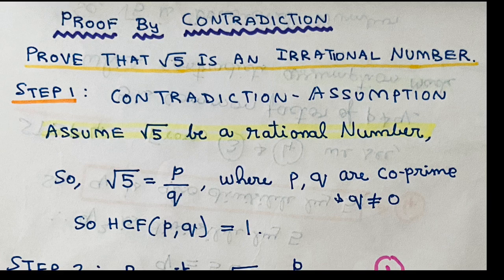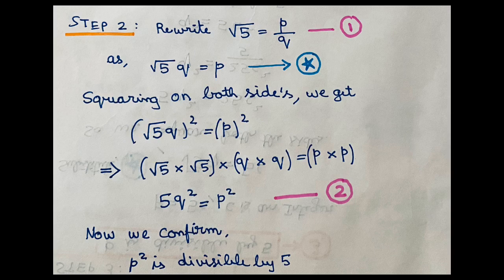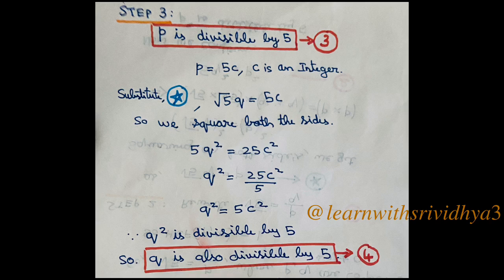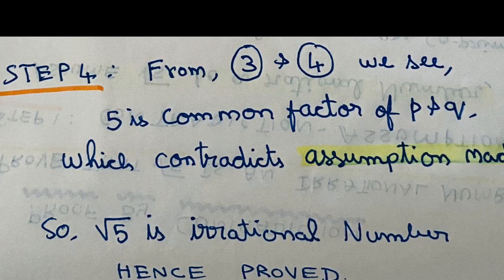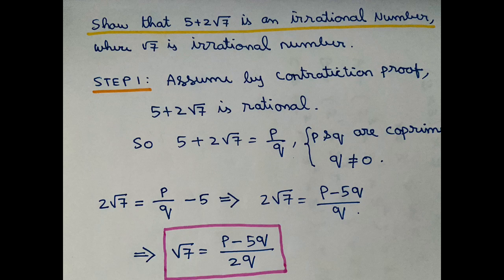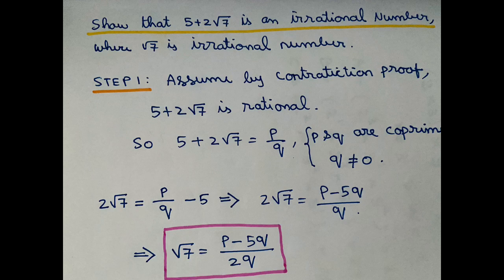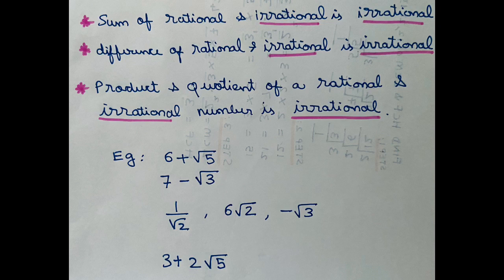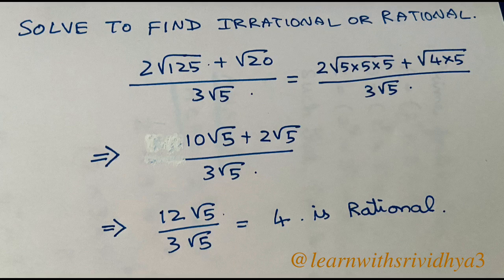CBSE class 10 | Maths | chapter 1 | real numbers |2024-2025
Proof by contradiction | irrational numbers |chapter 1 | part 3 | CBSE class 10

NCERT